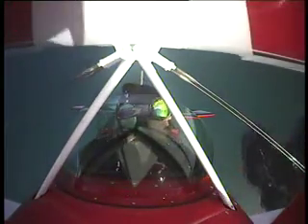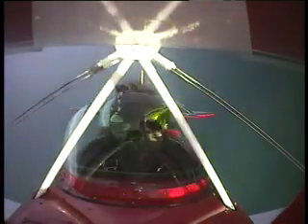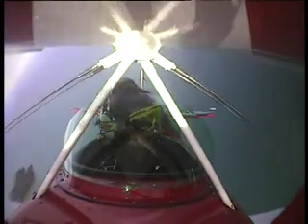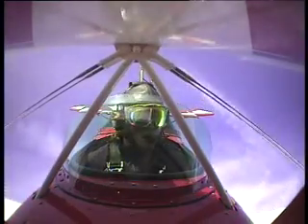Alexander piloting a stunt plane with